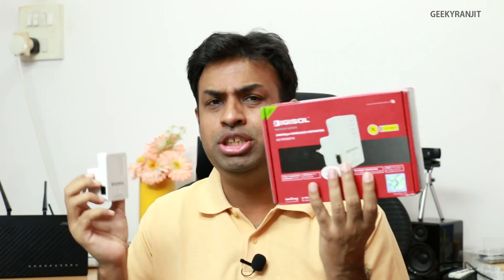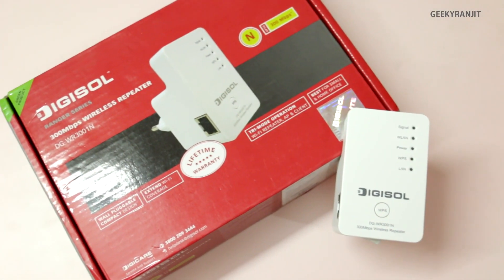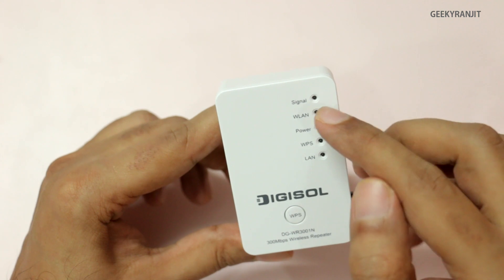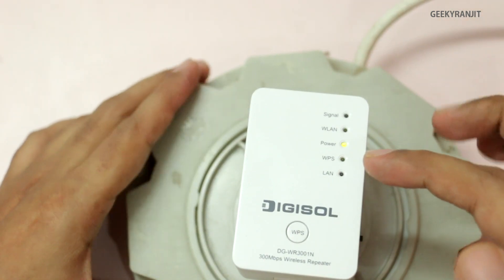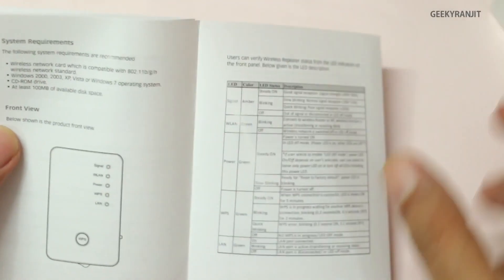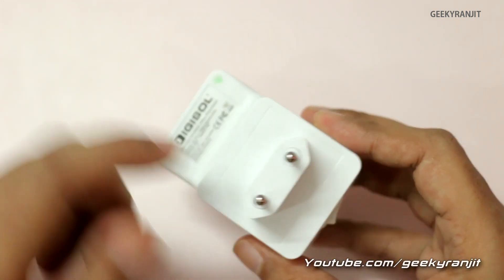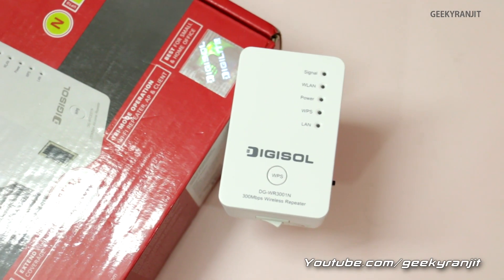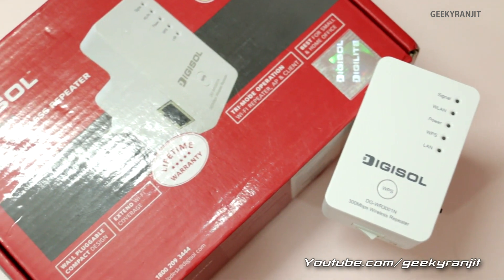Increase WiFi Coverage / Range DIGISOL DG-WR3001N WiFi Repeater Review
You can easily increase your WiFi range by using a WiFi repeater also called WiFi extenders and I review a WiFi repeater by DIGISOL called the DG-WR3001N which is very simple to use and by using it you can easily extend your WiFi network